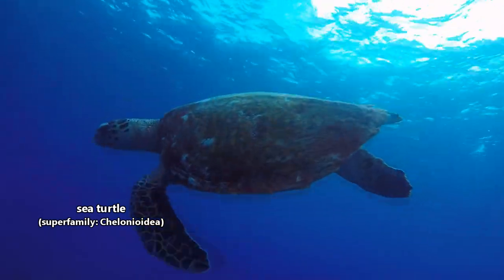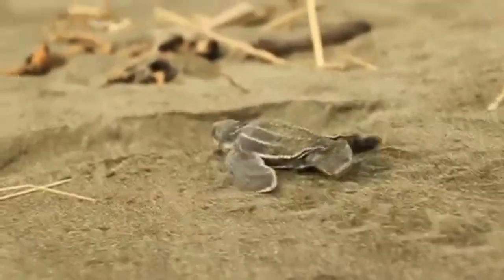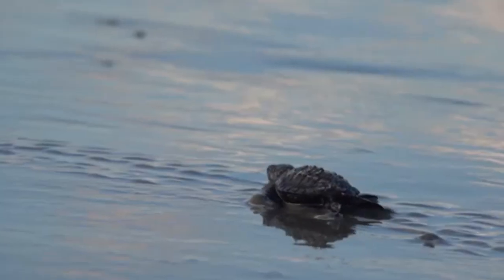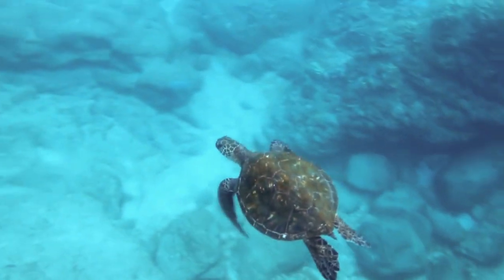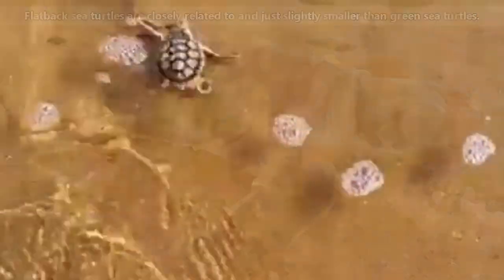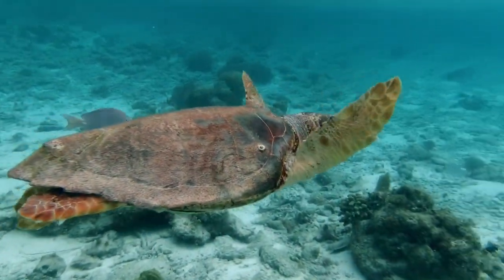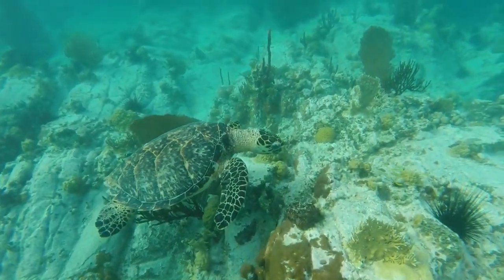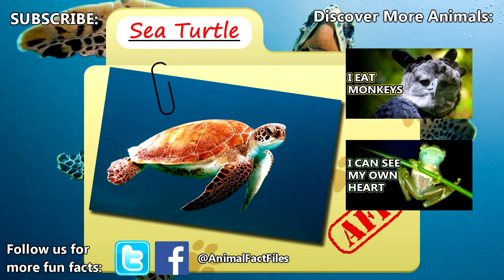Sea Turtle facts: Do you know every species? | Animal Fact Files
Sea turtles are marine reptiles. There are seven sea turtle species and they are found in oceans throughout the world. Some sea turtles are the largest living turtles! Other sea turtles don't quite reach that size. Sea turtles spend most of their lives at sea, but females will return to land to lay their eggs - often to the same beach they were born! Nearly every sea turtle species is at risk of extinction, but if they can survuve the perils of their youth they may live to be 100 years old!

Scientific Name: Superfamily - Chelonioidea
Range: tropical and temperate oceans worldwide
Size: 3 to 6+ feet (0.91 to 1.8+m)
Diet: jellyfish, seagrass, algae, crustaceans, mollusks, etc.
Lifespan: 100+ years (probably - there isn't much data on this!)